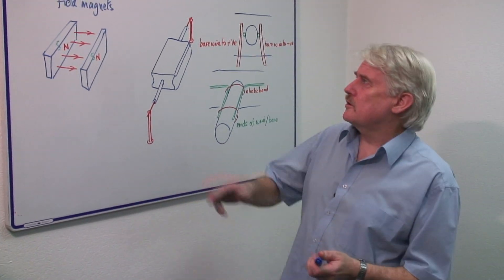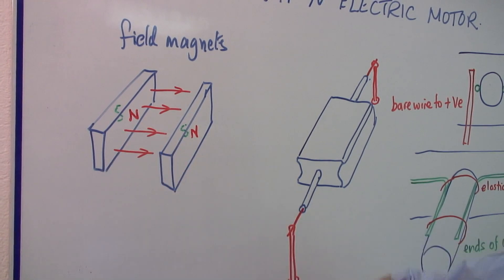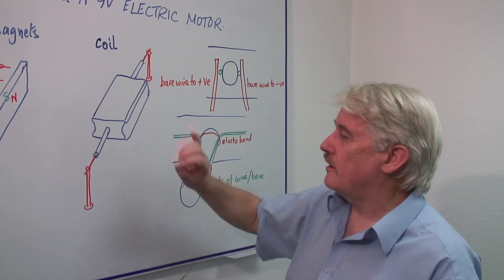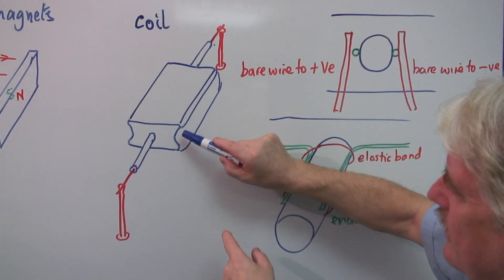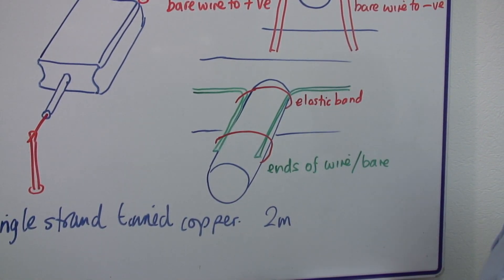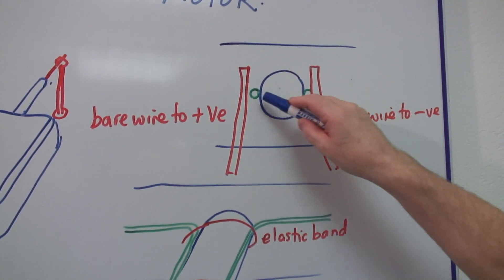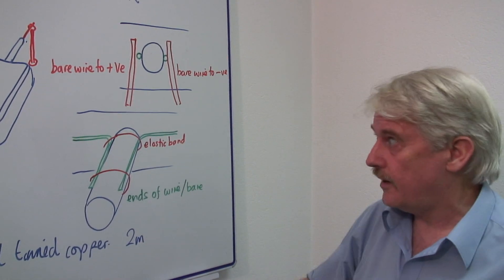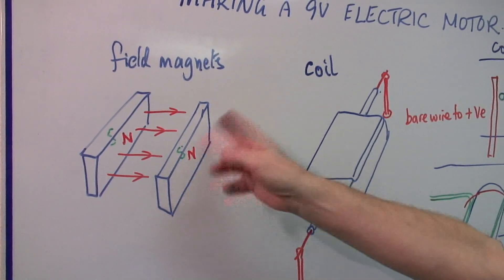Physics Help : How to Make an Electric Motor Using a 9V Battery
When making an electric motor with a 9-volt battery, there are two main components, which include a pair of field magnets and a coil. Learn about passing an electric current through a coil with help from a science teacher in this free video on electric motors.